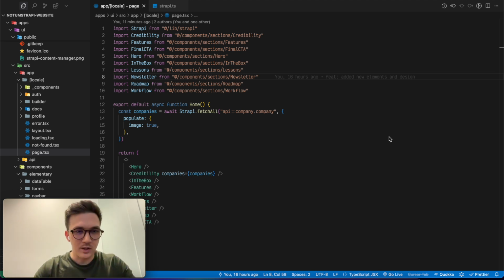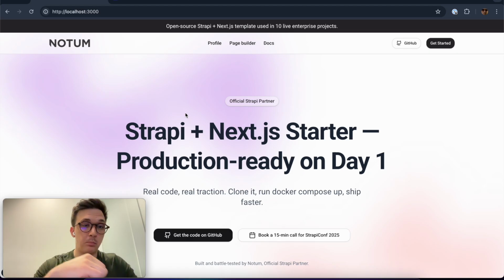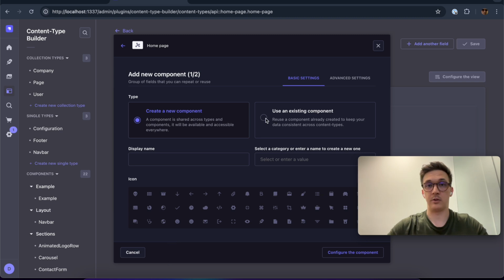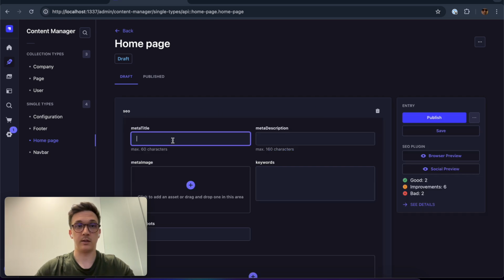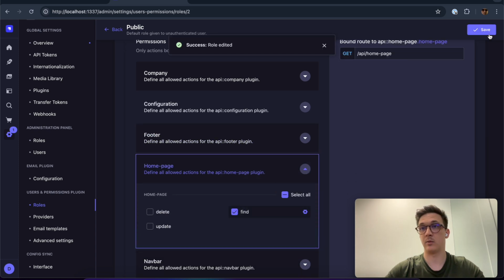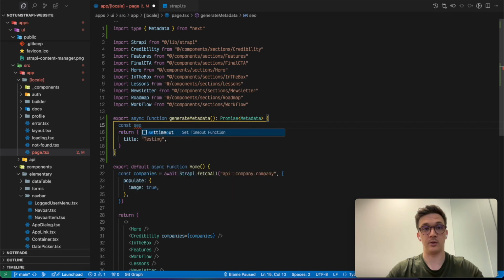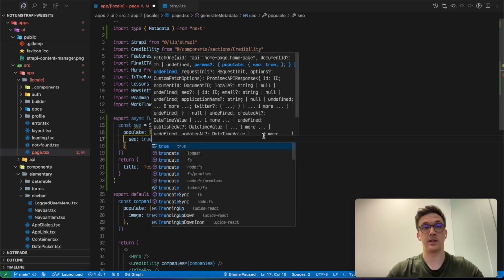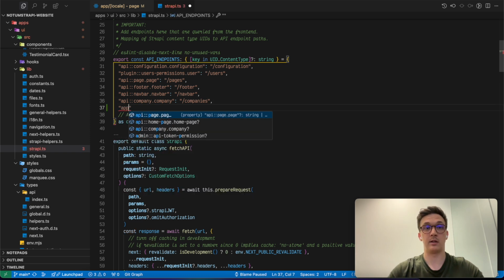Build a Production-Ready Strapi v5 + Next.js Site in 1 Day! [Part 4] SEO and Metadata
Skip boilerplate, ship value.
⭐️ GitHub template → give us a star

Launch a Production-Ready Strapi v5 × Next.js Site in 24 Hours — Step-by-Step Starter Guide

 In this episode we grab the open-source Strapi-Next Monorepo Starter and take it from git clone to live URL in under a day. Follow along and you’ll finish with the exact production setup we’ve used on 40+ client projects.

🚀 Why this starter matters
Cuts 40 h of setup with a clean Turborepo monorepo

Built around real projects, not hello-world demos — everything you see runs in production today

Designed for CTOs & tech leads at 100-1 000-person companies evaluating headless CMS stacks without sales calls